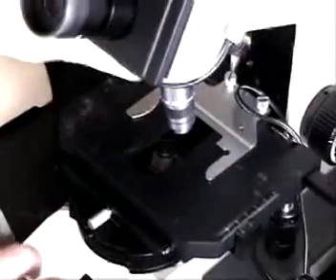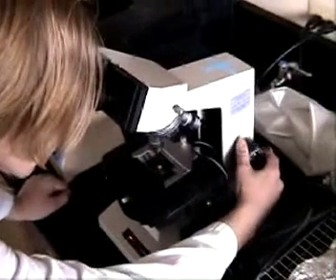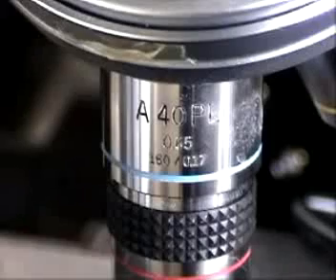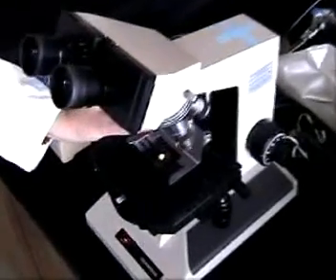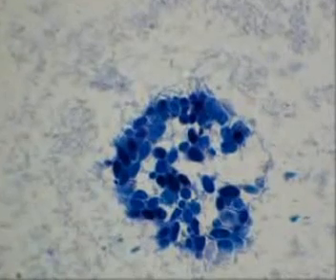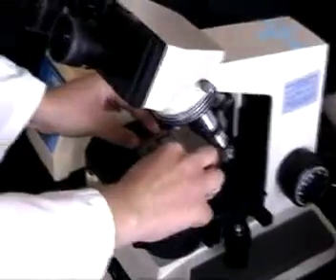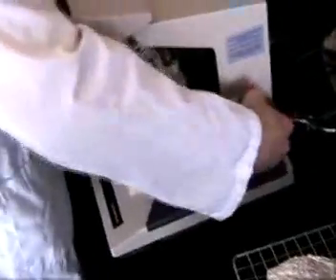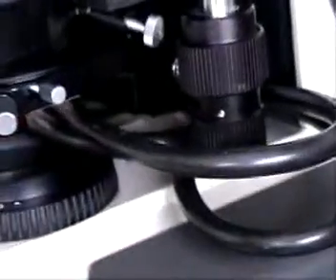Using the Oil Immersion Lens